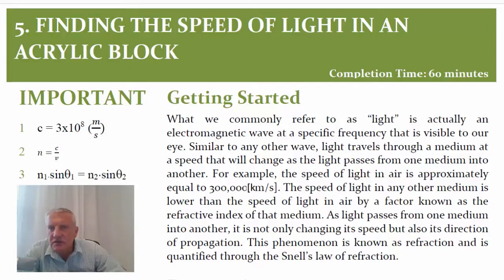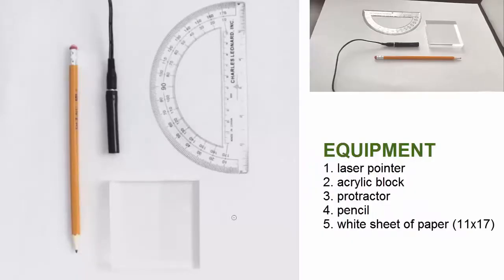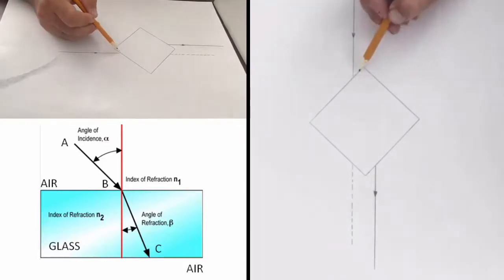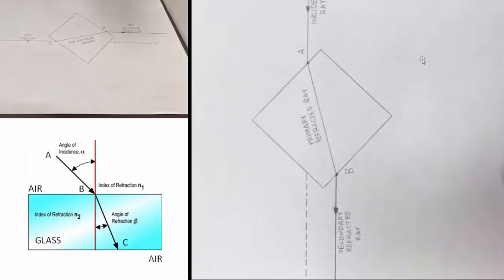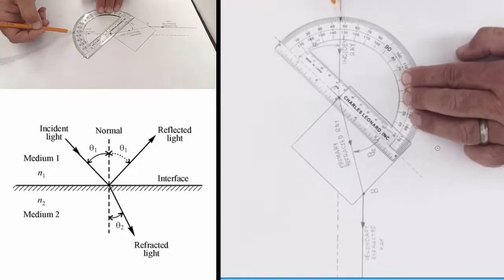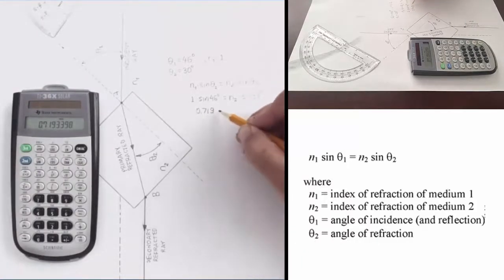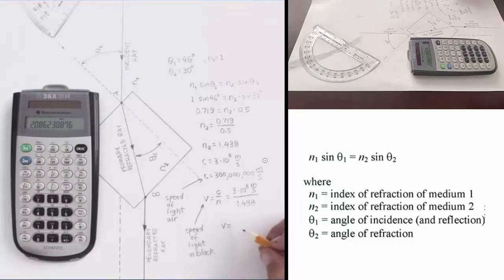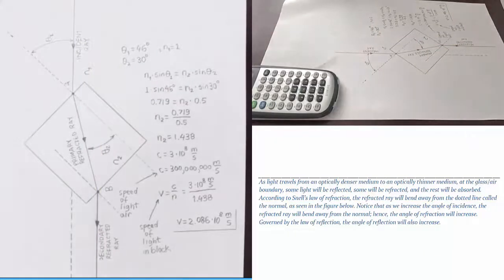Lab 5 FINDING SPEED OF LIGHT IN AN ACRYLIC BLOCK